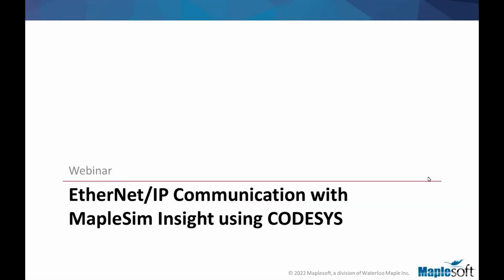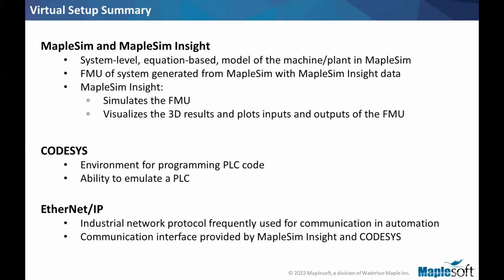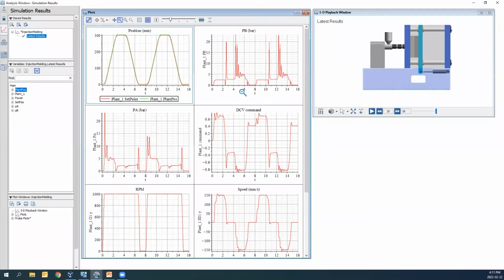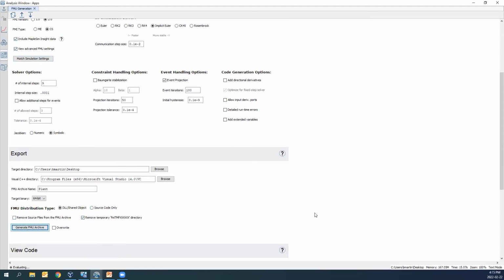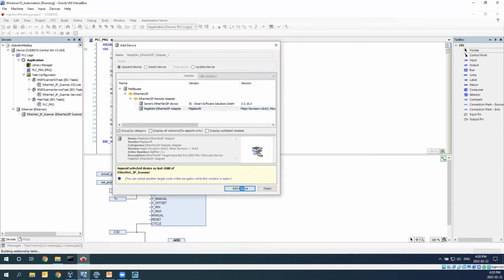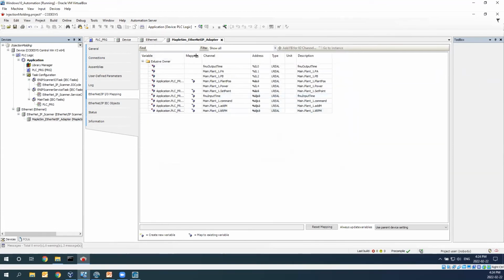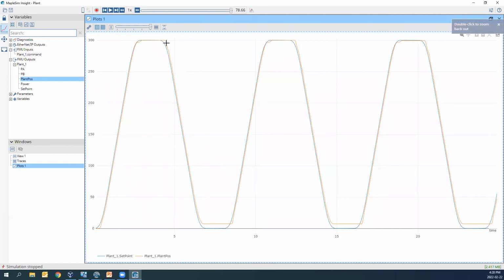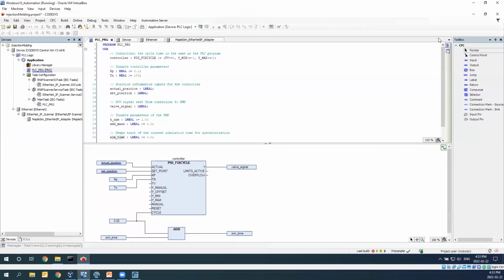EtherNet/IP Communication with MapleSim Insight using CODESYS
In this webinar, we look at MapleSim Insight’s capability to run FMUs and communicate using EtherNet/IP. You will see a complete example starting from a model in MapleSim with FMU generation, then PLC programming, and culminating in live, real-time, communication. We utilize CODESYS to emulate and program a PLC. The FMU being generated from MapleSim brings the advantage of automatic 3D visualization and traces of the results in MapleSim Insight.